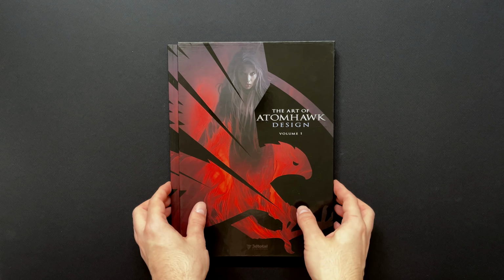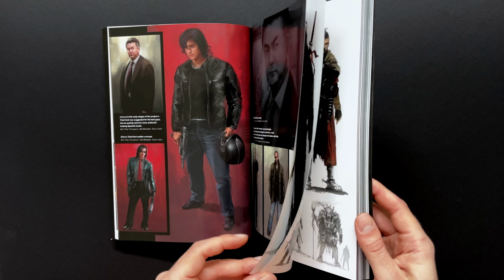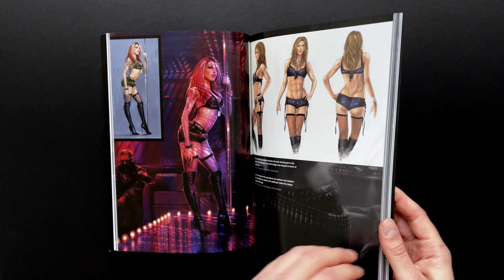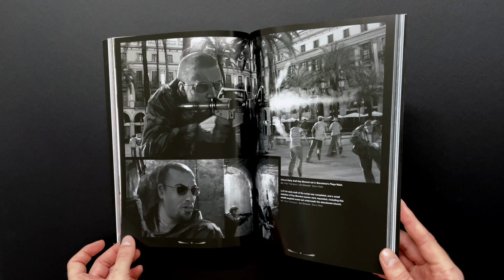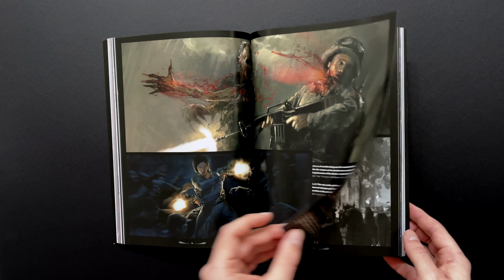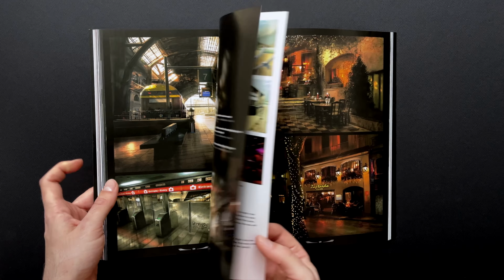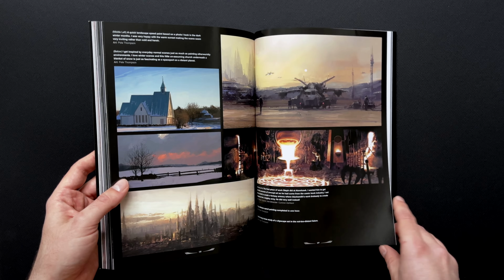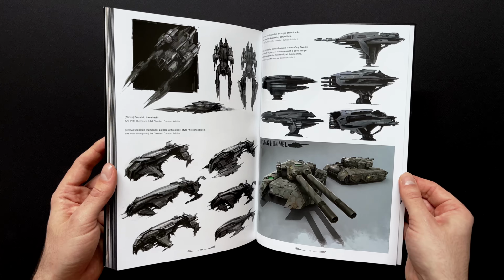The Art of Atomhawk Design Volume One | Book Review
Be sure to check out some of the art books I've created!